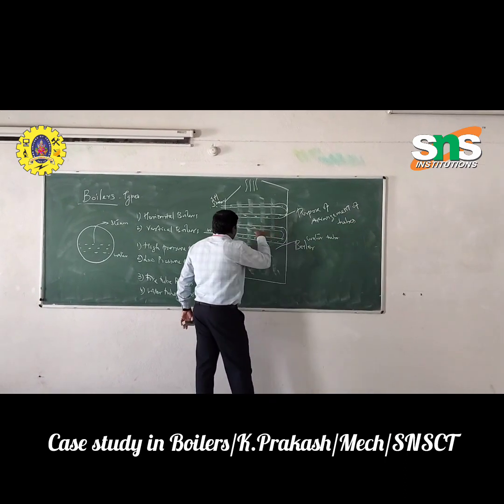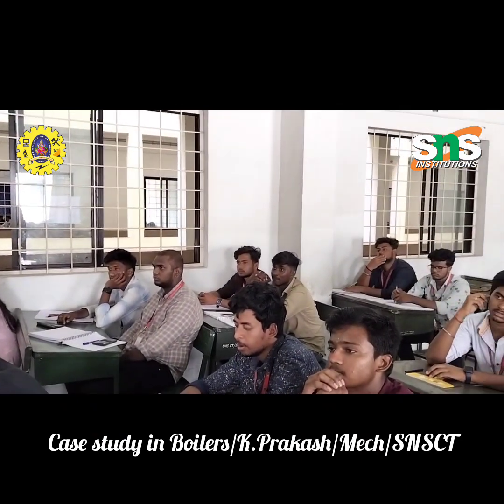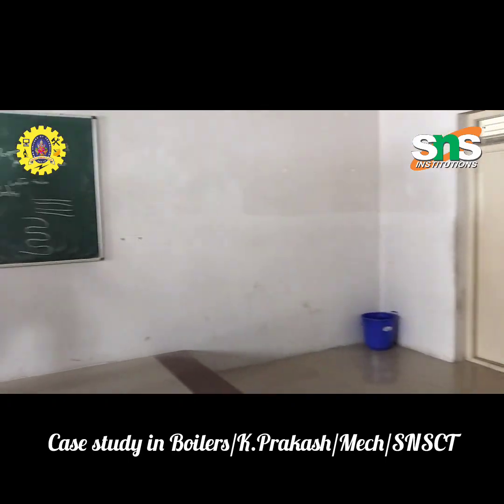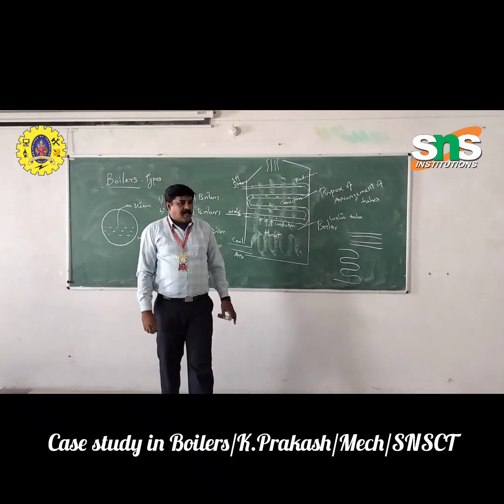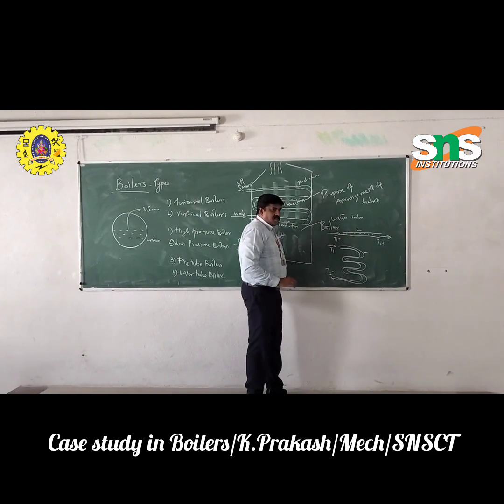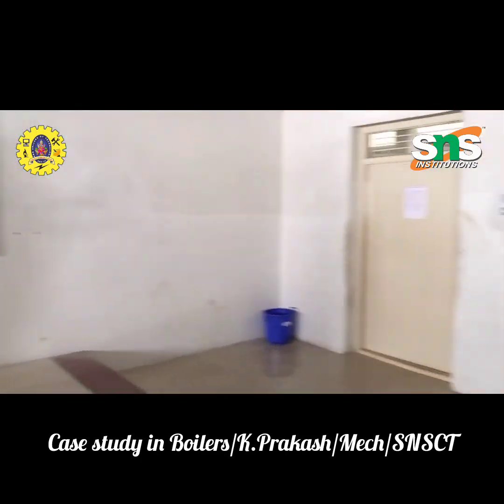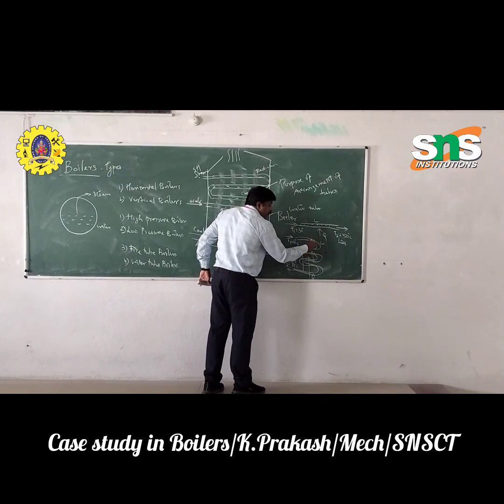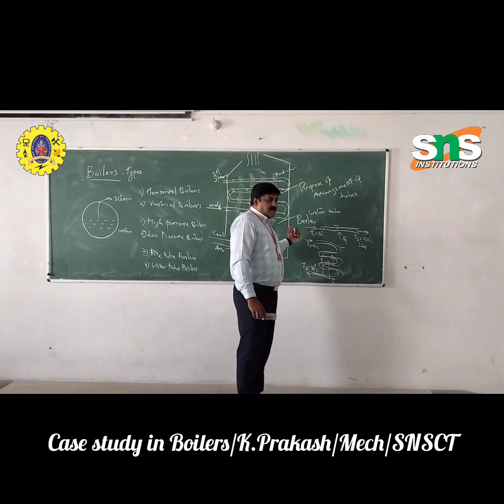Case study in Boilers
The heat travels through a solid material or between materials that are in direct contact. It involves the transfer of kinetic energy between adjacent particles. Metals are good conductors of heat.